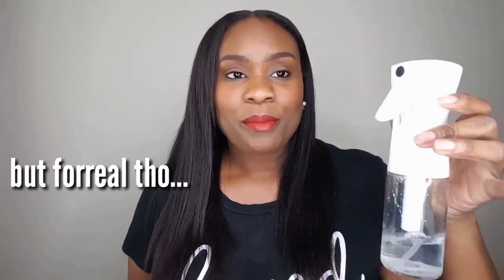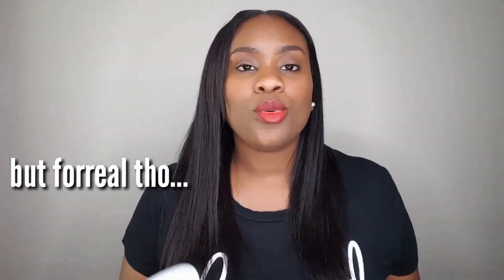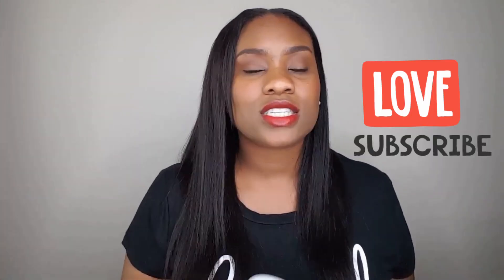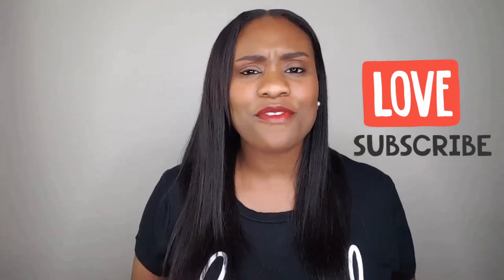PRODUCTS I USE FOR A SILK PRESS!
My Must Have Products For A Silk Press/Blowout! // Hey Girlies in this video I will show you guys what are my mist have products right now! Hope you enjoyed and I will see you in my next video!!

Hey Girlies, I'm Akira and I'm a licensed Cosmetologist. I created this channel to share my knowledge in the beauty industry(mainly hair) to help clear the misconceptions. Join me on the road to success as a hairstylist, as I share tips, my experience and a few tutorials.

Facts About Me:
♡Mom of a 2 year old boy
♡27 Years Old
♡Georgia 🍑